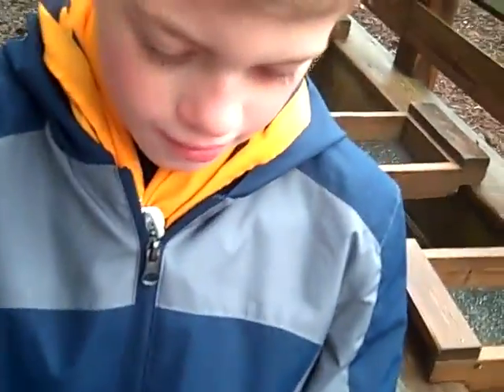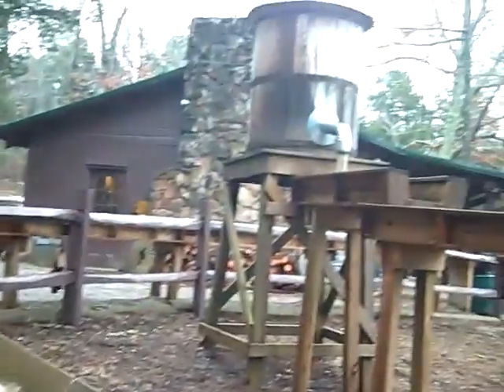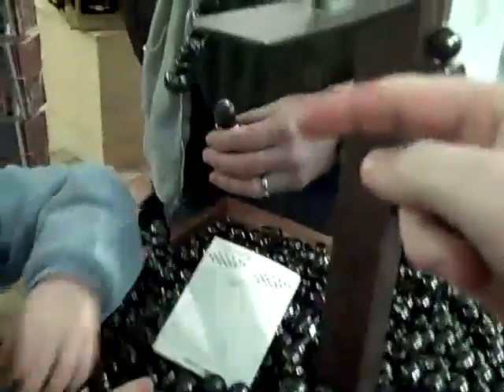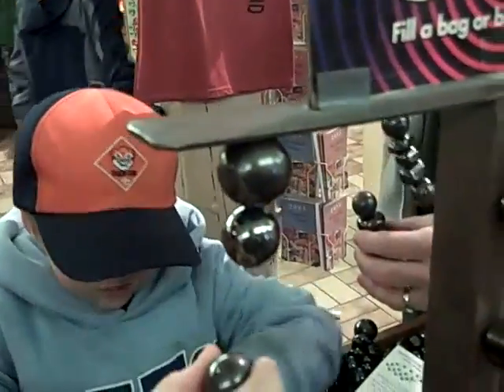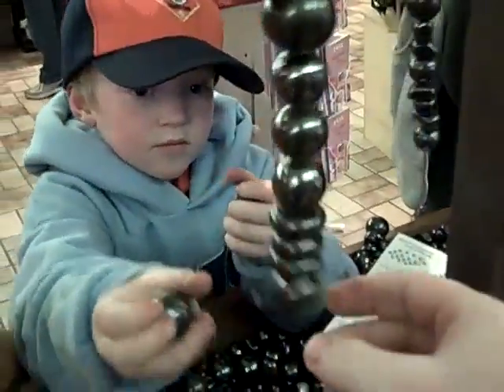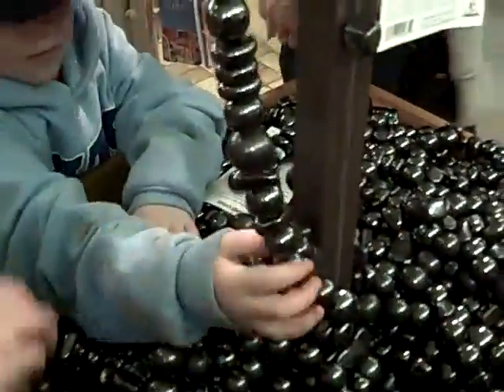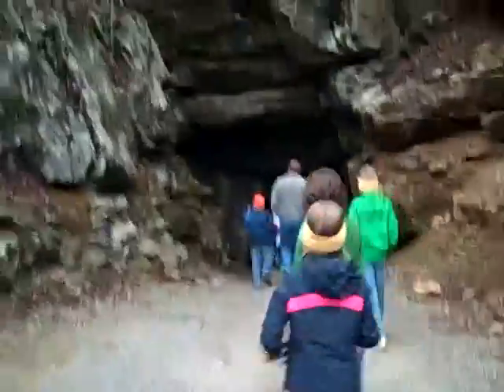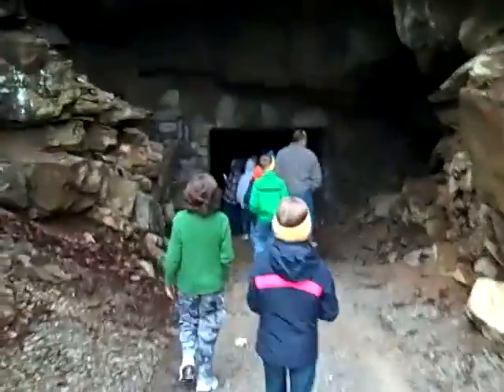Science Fair Projects: Caves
There's no better resource for Science Fair Projects than this one. We try to come up with our own , but even this caves science fair project wasn't as simple as the ones on that site.

IT’S THE SCIENCE, BABY!